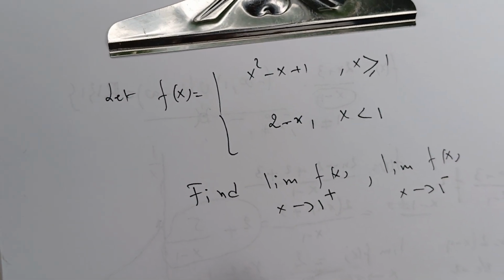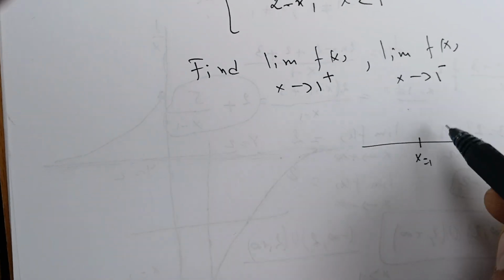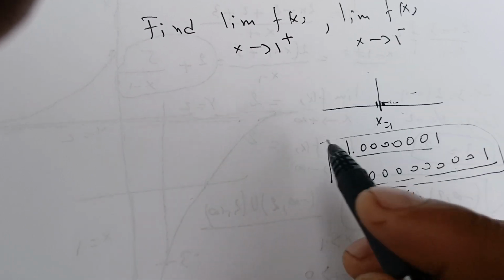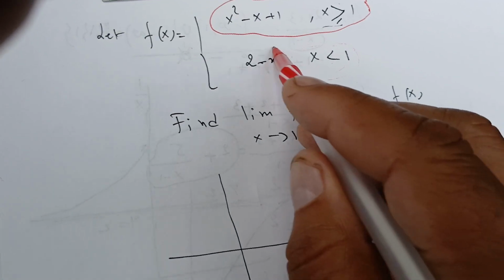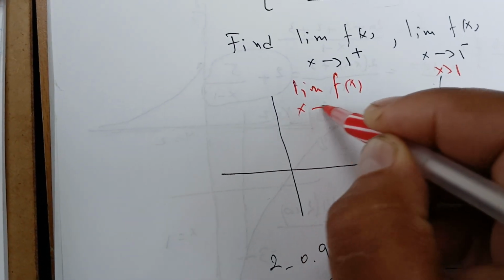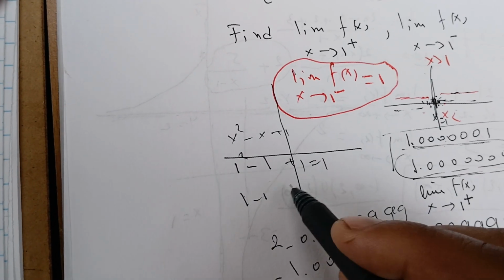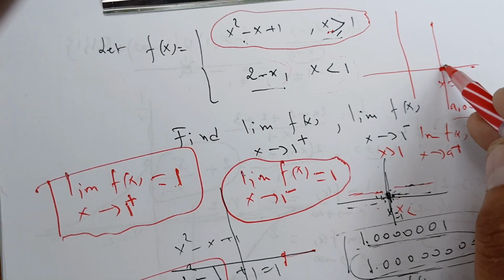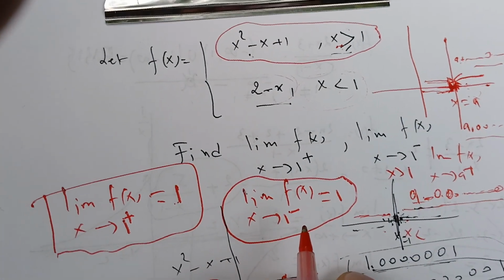limit from the left and from the right. concrete example explanation and finding the limits.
To find the range for a fractional function. We need to see which function in the bottom equals zero and when we solve for those values, we will take them of the domain. We don't want this python maths olympiad values to be in the domain because they make a problem. We don't want to divide by zero. That's why we take them. So to find the vertical ASM tote we consider the values of the domain that are not in the domain to be the vertical asymptote to like x minus 1 x - 3 so 1 x is 1 it's a vertical asymptote tote to find the limits when X goes to infinity or minus infinity and set these values. We call them horizontal asmt in this case.

Uh, we can see that we can reach them and we get close to them. That's why when finding the range we try to find the values of X that would make the value of f bigger or smaller than a certain value. So asymptote the limit from the left the left the limit from the right are both useful in this case and we need to be careful when studying the asymptote  and the limits to make sure that we get all we need.